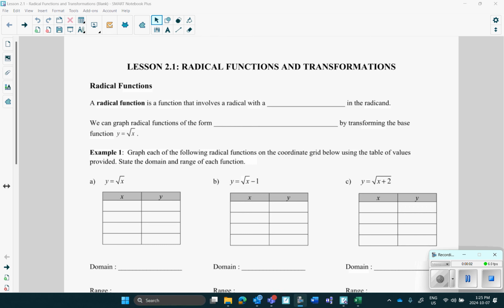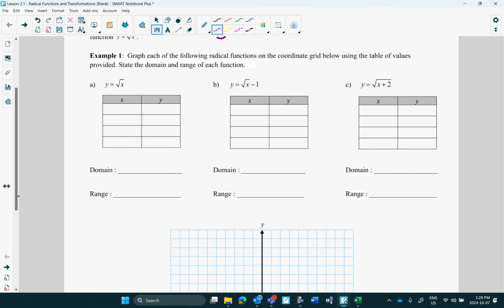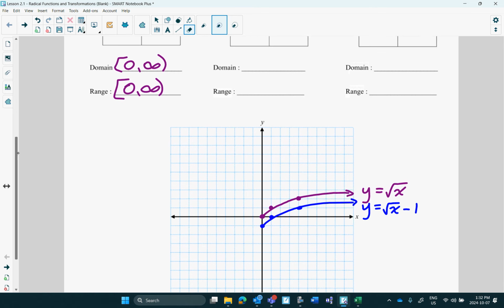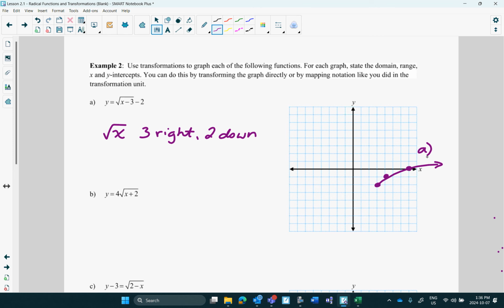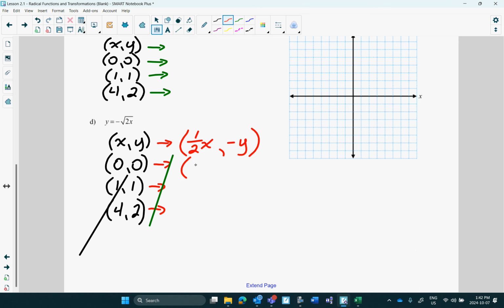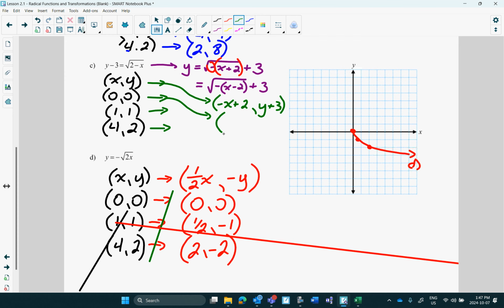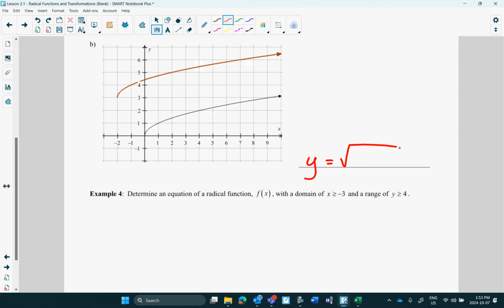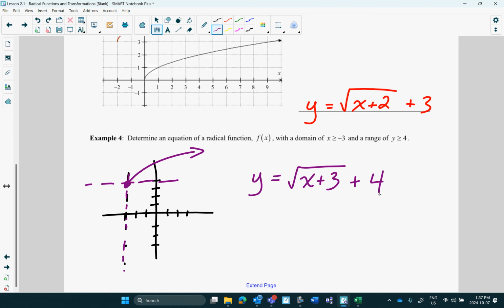Lesson 2.1: Radical Functions and Transformations (Video Lesson)